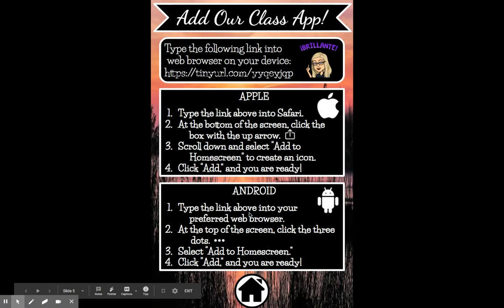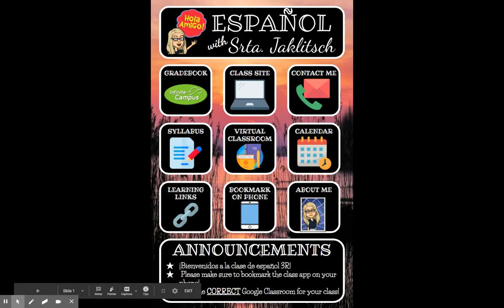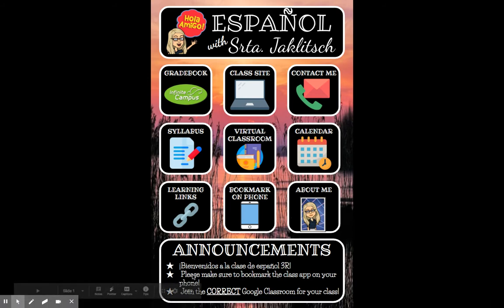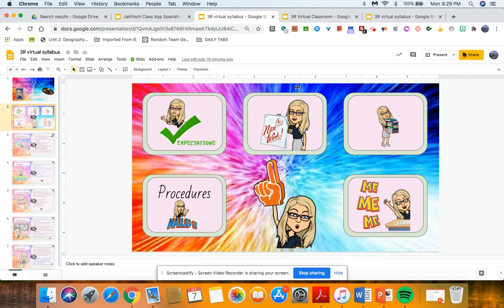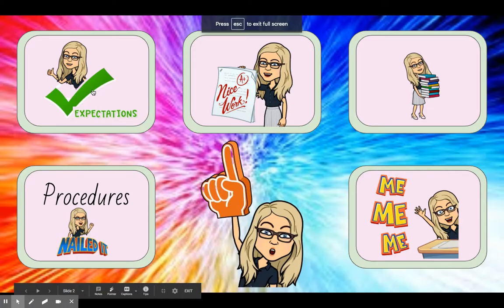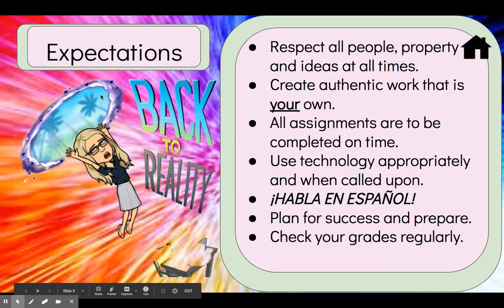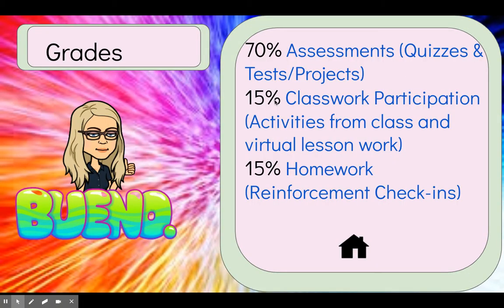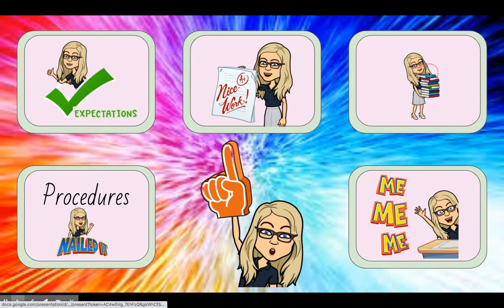3R Class App Video Intro